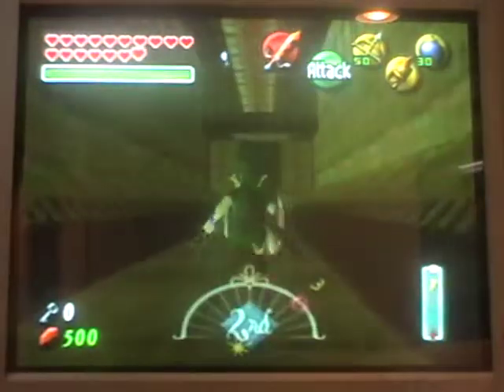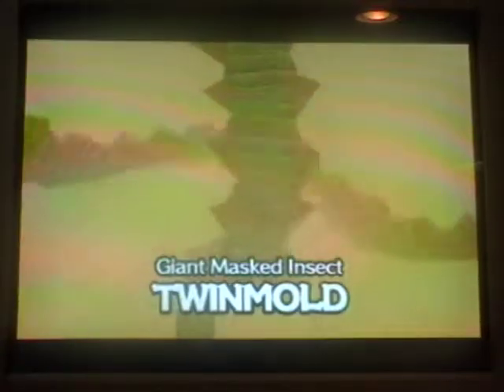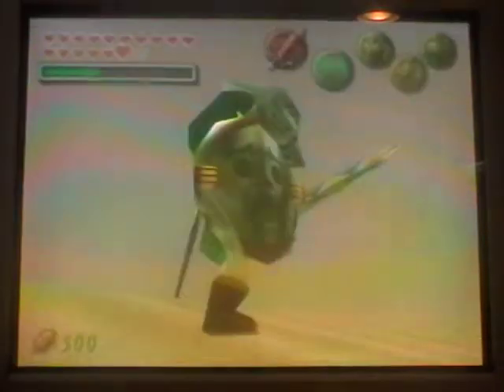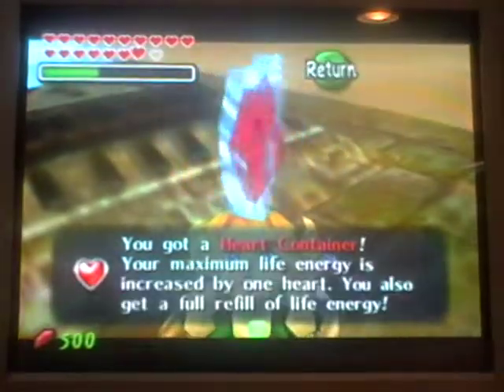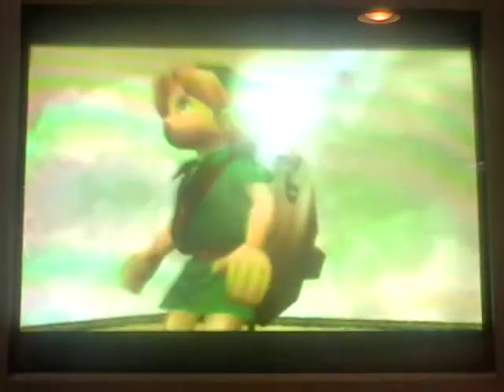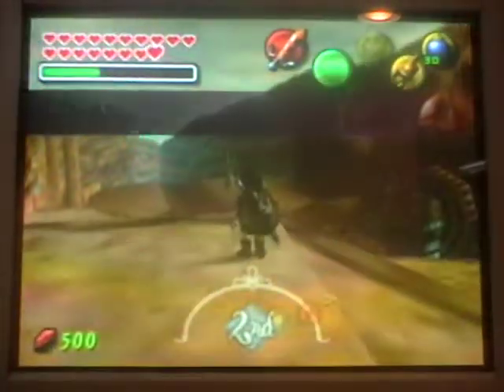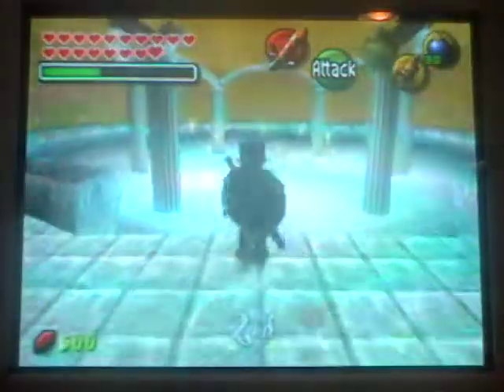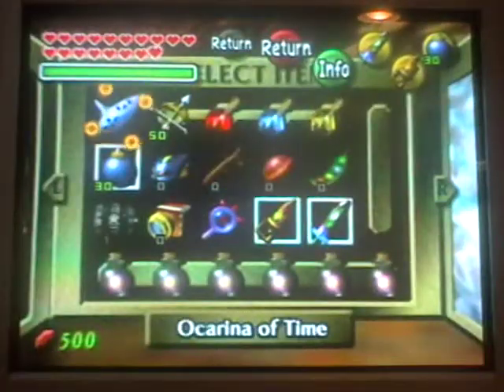let's play (zelda) majoras mask part 85 "BOSS: MORPHEEL"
And yes we've FINALLY finished the Stone Tower Temple the last temple!! Now I have a choice here, I could either just go ahead and finish the game now or get some more heart pieces (if I forgot any) because I really wanna get this game done, so ya!